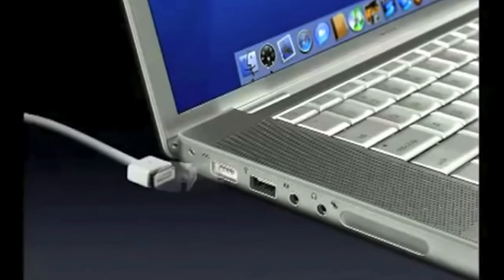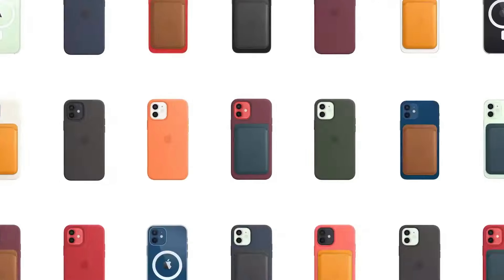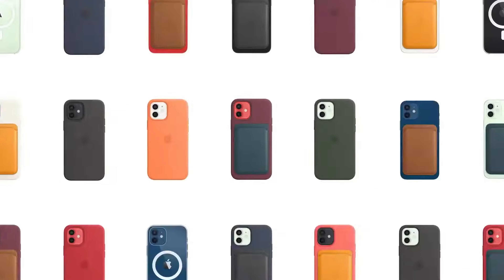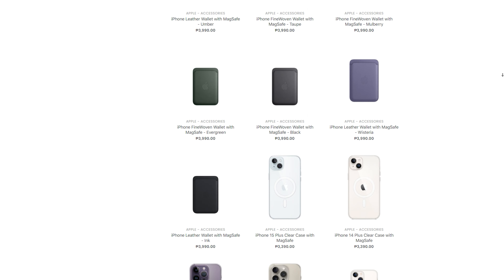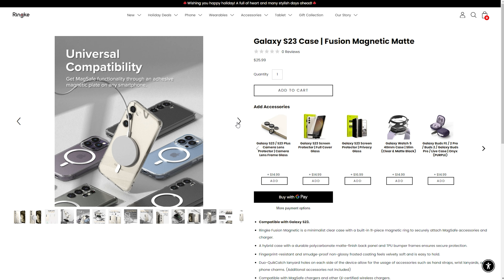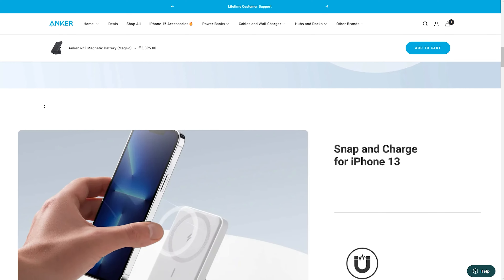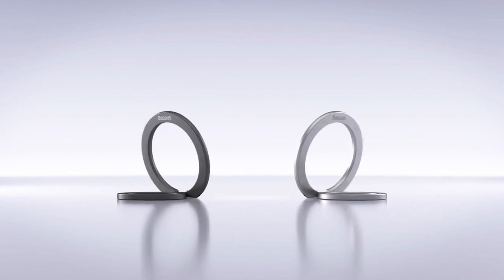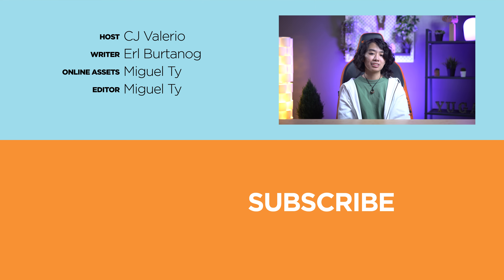ESSENTIAL MagSafe accessories in 2023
In this video we go through some essential MagSafe accessories you should own in 2023, whether you're on iOS or Android.

[PRODUCTS MENTIONED]

[MagSafe Powerbanks]

[MagSafe Charging Stand]